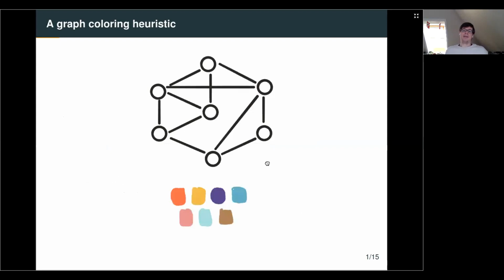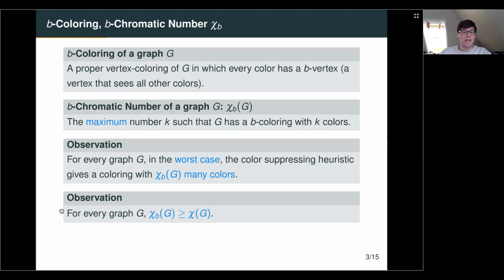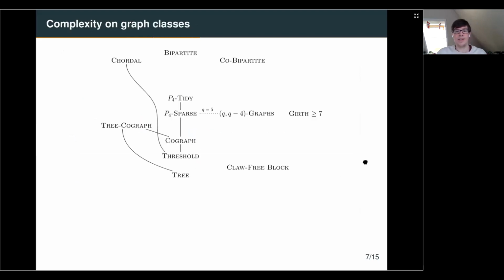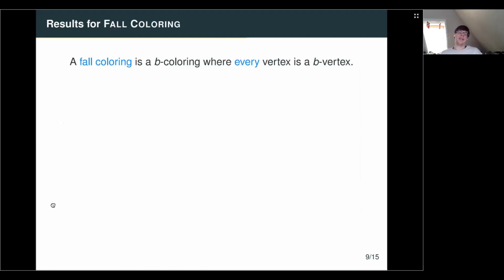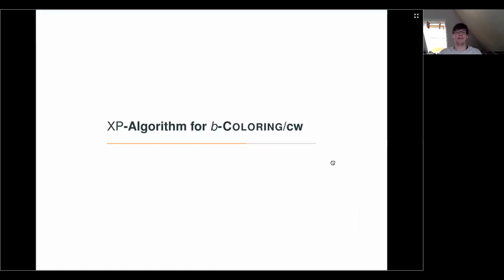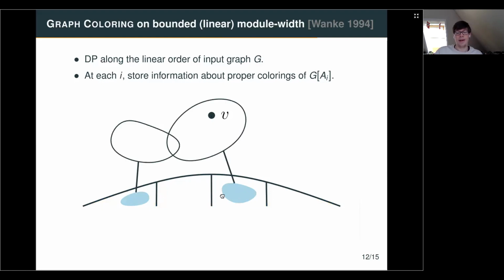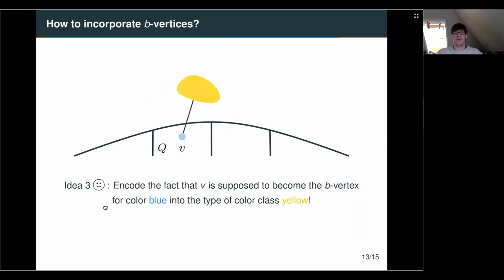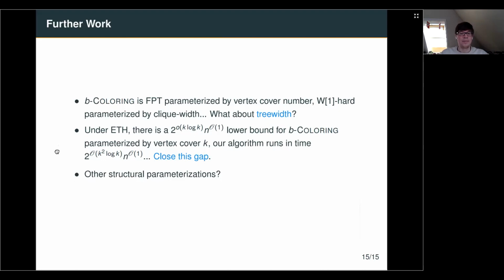STACS 2021 | b-Coloring Parameterized by Clique-Width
b-Coloring Parameterized by Clique-Width
Lars Jaffke, Paloma T. Lima, and Daniel Lokshtanov

STACS 2021
Saarbrücken, Germany